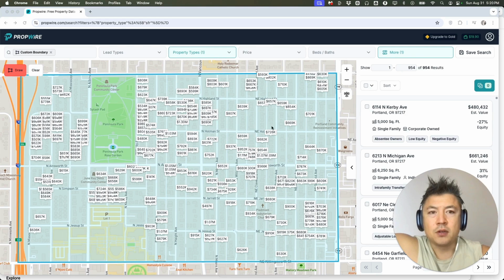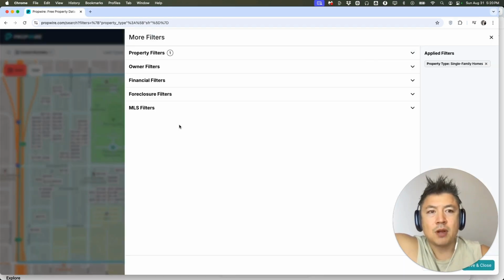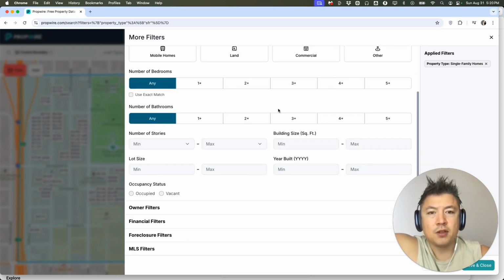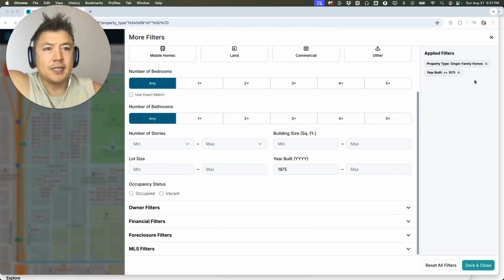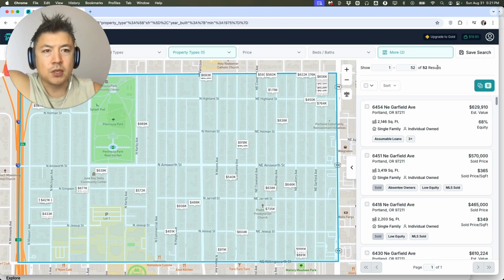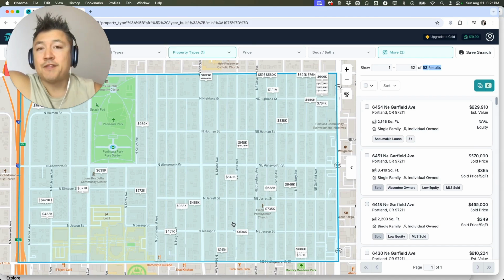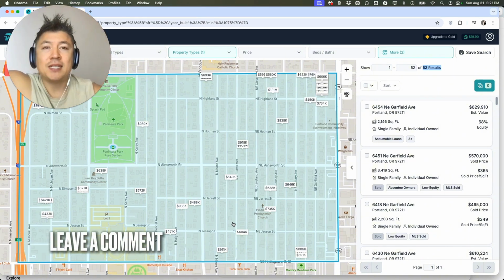✅ How To Filter Properties By Year Built In Propwire🔴